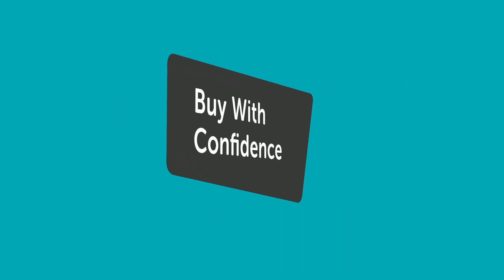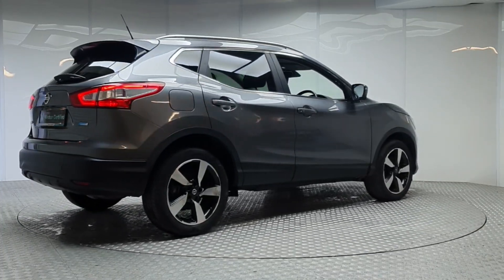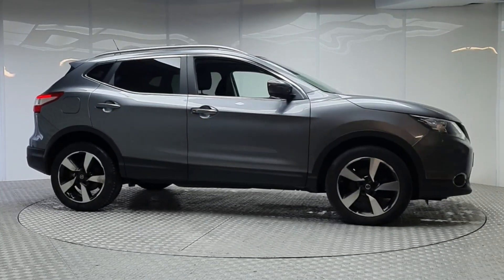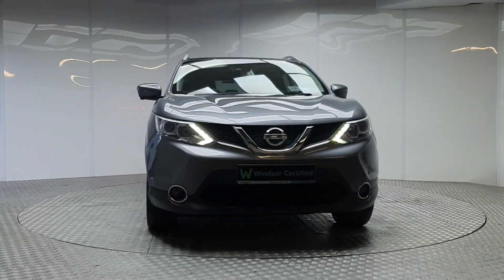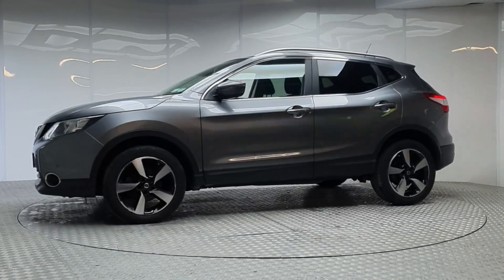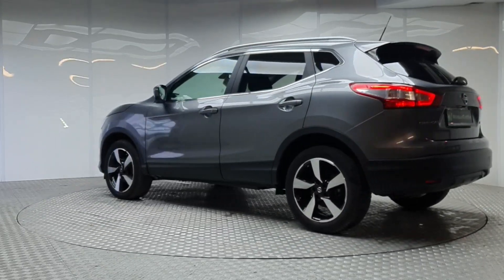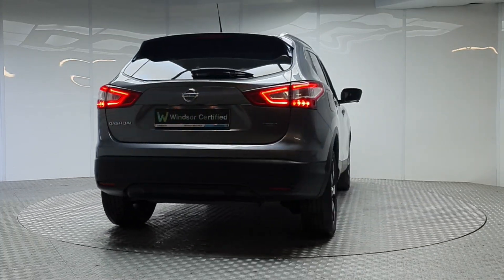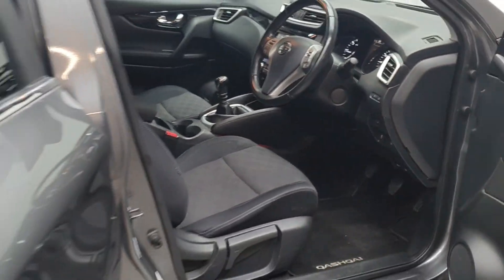161D51177 - 2016 Nissan QASHQAI 1.5 DSL SV PREMIUM RefId: 310458